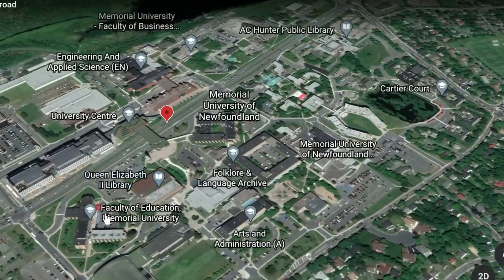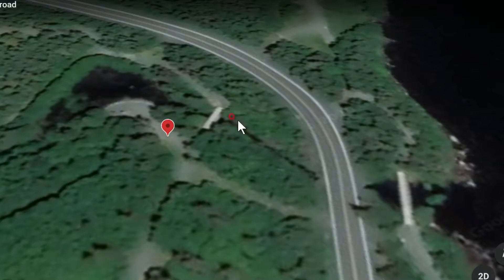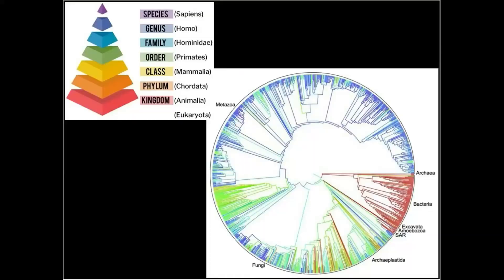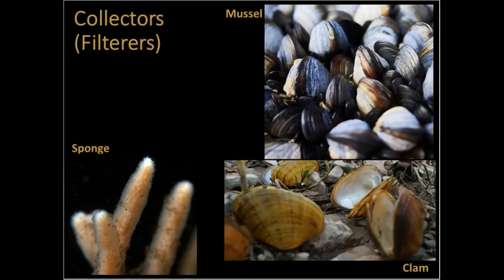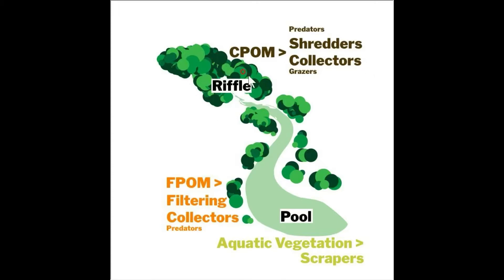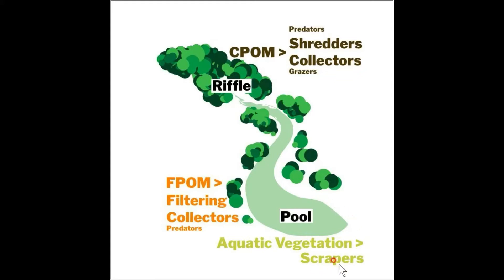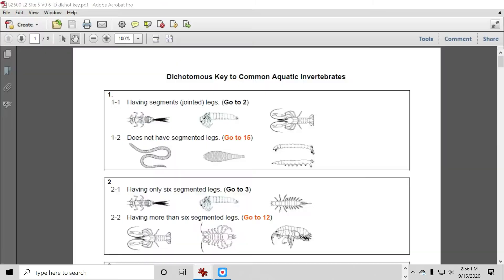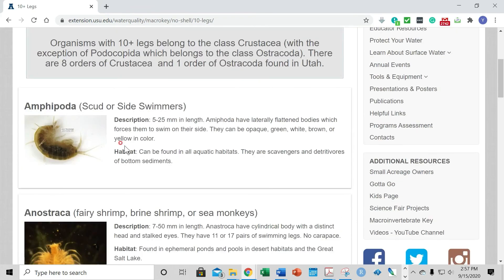Biology 2600 Lab 2 Stream Survey Video